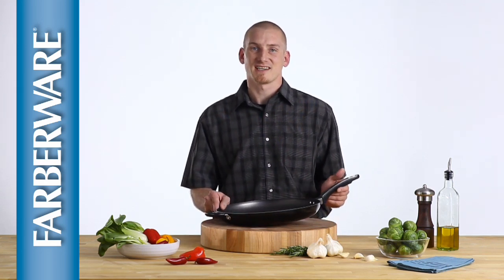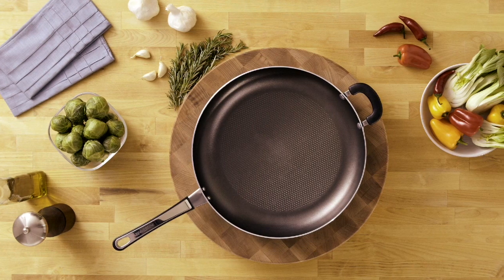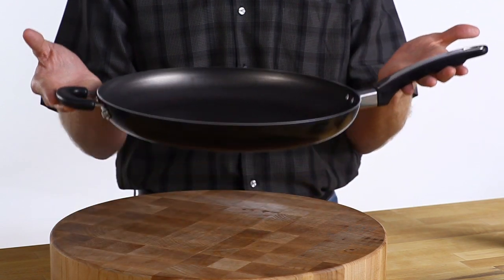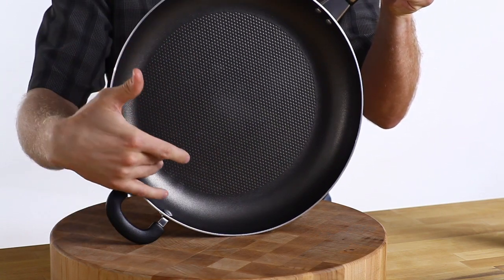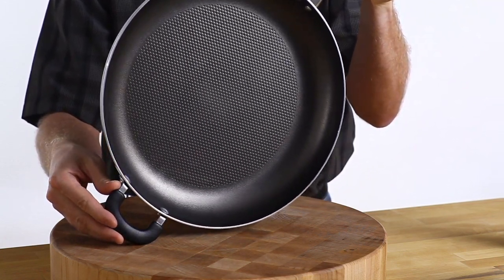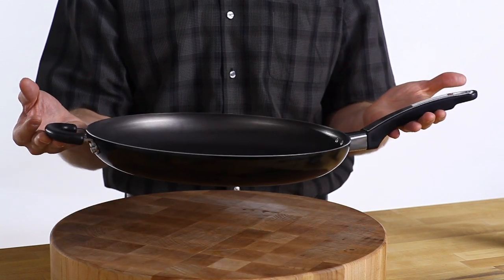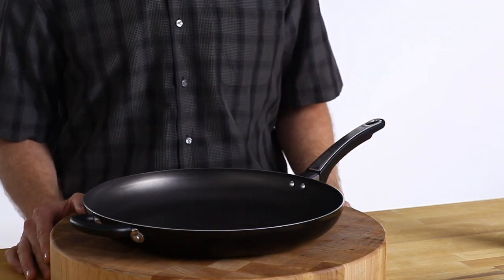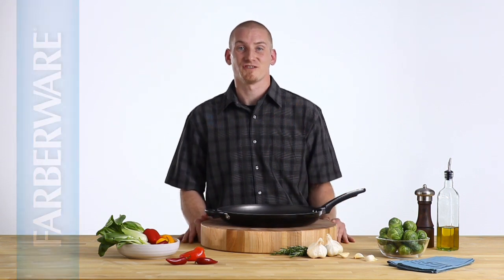Nonstick 14-Inch Skillet - High Performance Skillet - Farberware Cookware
The High Performance Nonstick collection continues more than 100 years of Farberware tradition with the addition of new technology.

This Farberware High Performance Nonstick skillet features the SmartGlide™Nonstick system with DuPont Teflon® Plus nonstick coating for easy cleanup and low-fat cooking.

The uniquely engineered system, with a revolutionary dimpled surface, creates air pockets that transfer heat to food quickly and promote better browning. The Smartglide system also reduces abrasion, improving the durability of the nonstick.

Heavy gauge aluminum construction distributes heat evenly throughout the pan.The comfortable phenolic handle with color accent is oven safe to 350°F.

This pan is nonstick and is dishwasher safe.